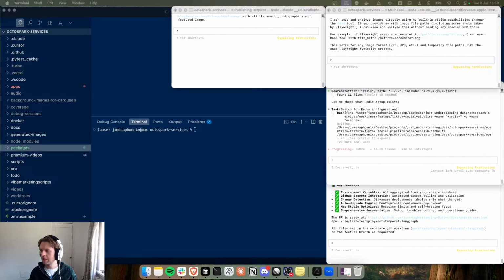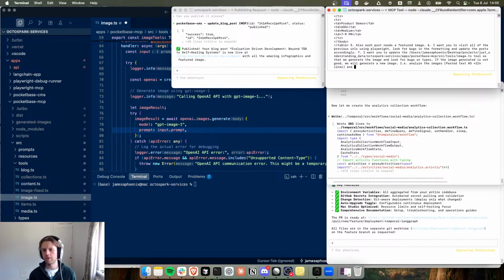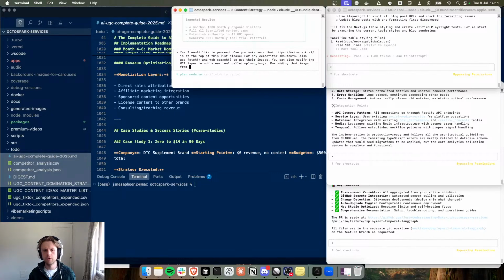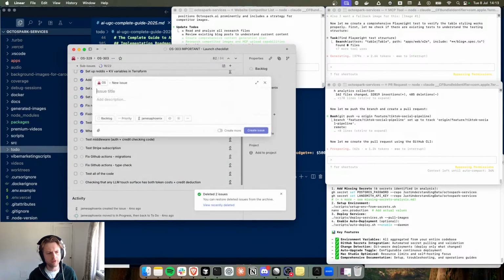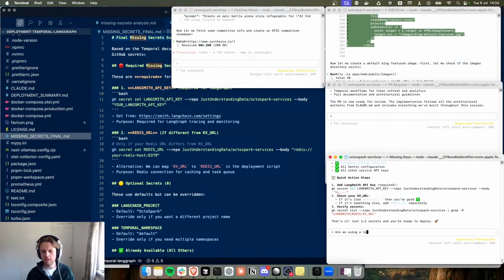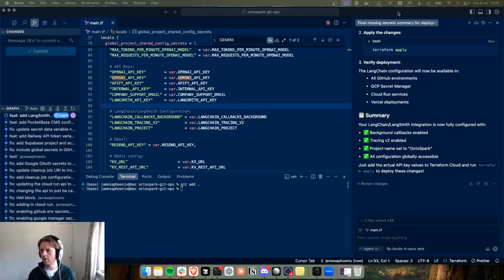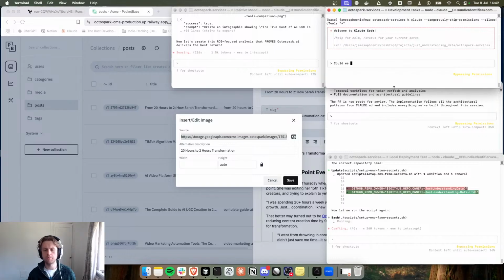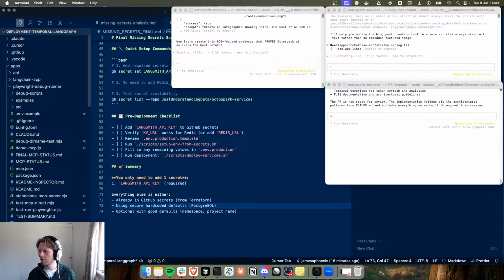CMS Setup + Vibe Marketing Blog Content - Social Media Automation